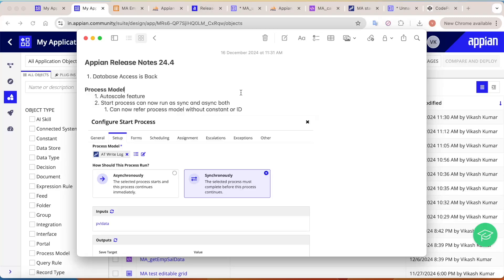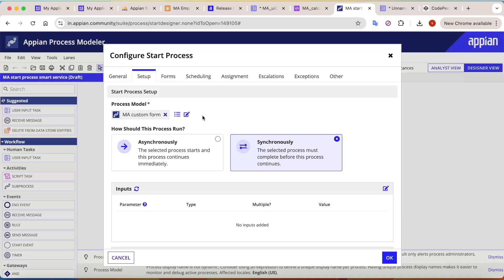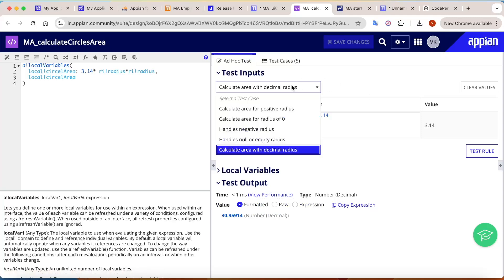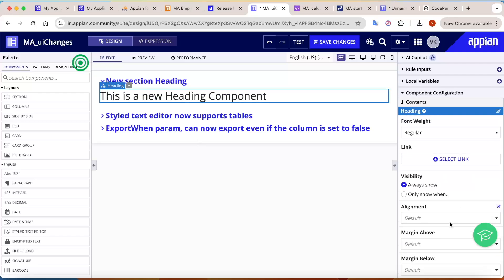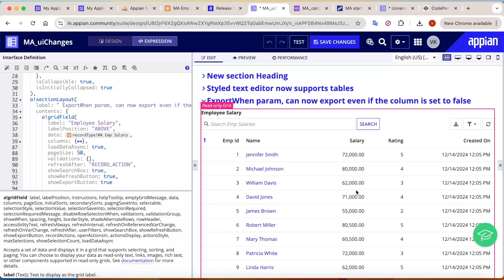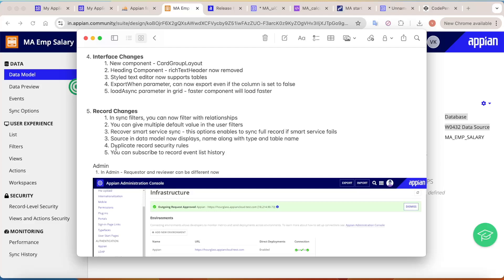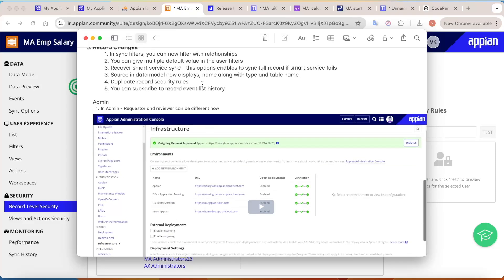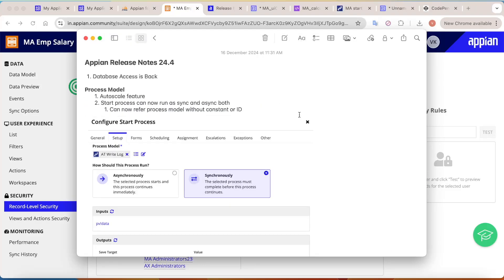Appian Release Notes 24.4 | Database Access is back | New features detailed explanation.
Appian Release Notes 24.4

1. Database Access is Back
2. Process Model
 1. Autoscale feature
    2. Start process can now run as sync and async both
  1. Can now refer process model without constant or ID
3. Test Case
    1. Set a new default test case in test cases. It will automatically open when the expression open for testing
  1. Use dropdown menu to switch between test cases. Unit testing will be faster

4. Interface Changes
  1. New component - CardGroupLayout
  2. Heading Component - richTextHeader now removed
  3. Styled text editor now supports tables
  4. ExportWhen parameter, can now export even if the column is set to false
  5. loadAsync parameter in grid - faster component will load faster
5. Record Changes
  1. In sync filters, you can now filter with relationships
  2. You can give multiple default value in the user filters
  3. Recover smart service sync - this options enables to sync full record if smart service fails
  3. Source in data model now displays, name along with type and table name
  4. Duplicate record security rules

Admin
    1. In Admin - Requestor and reviewer can be different now